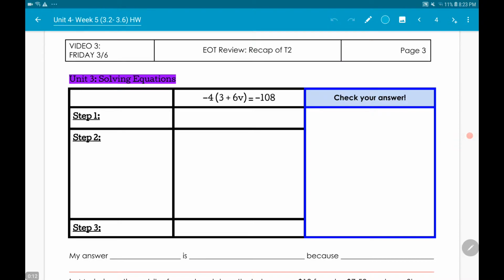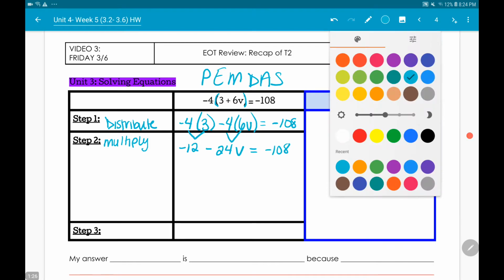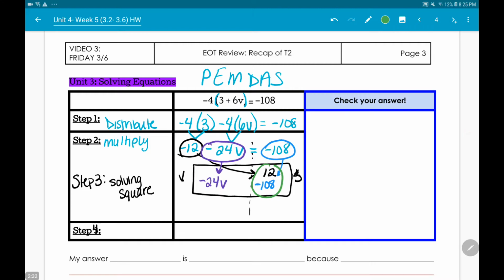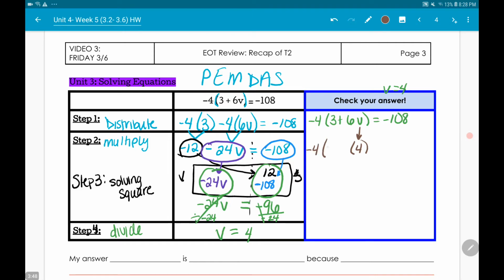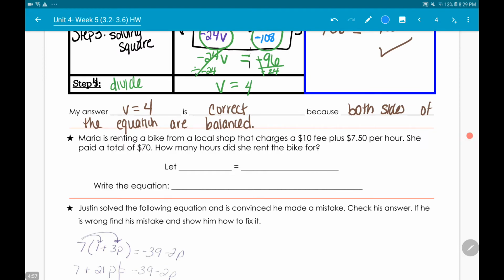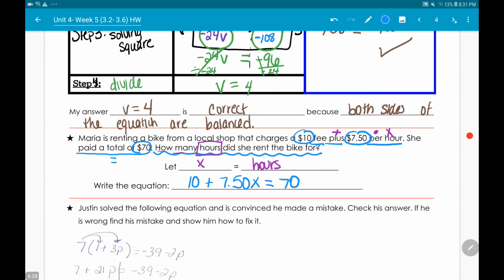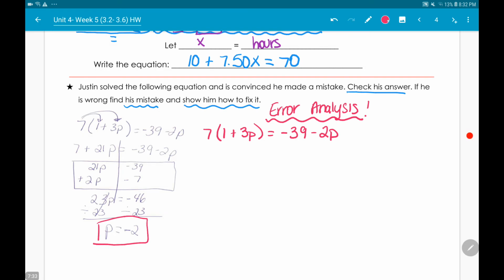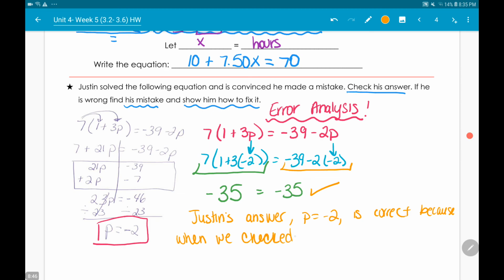EOT2 Review: Recap T2